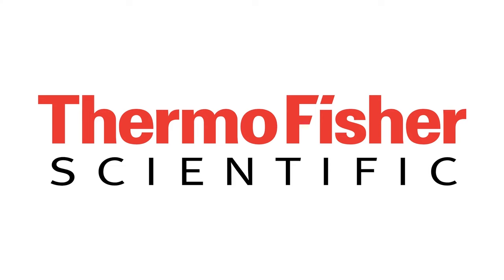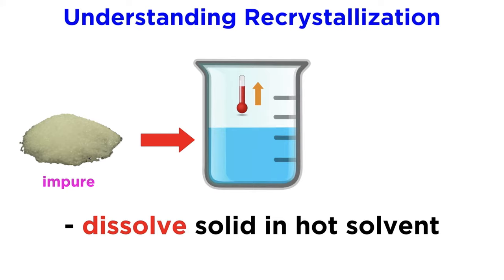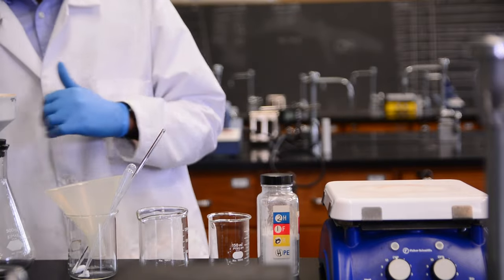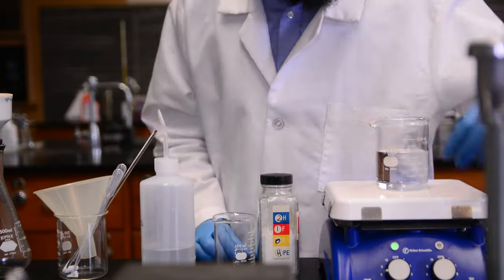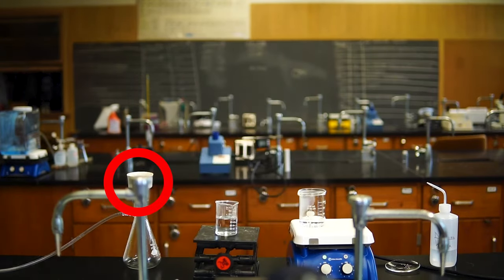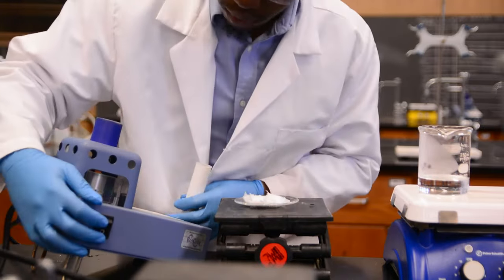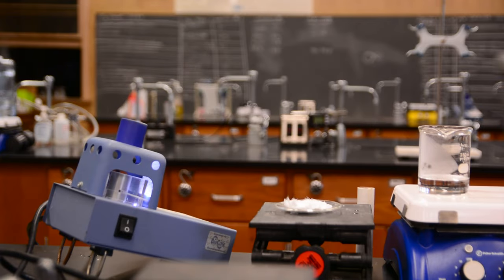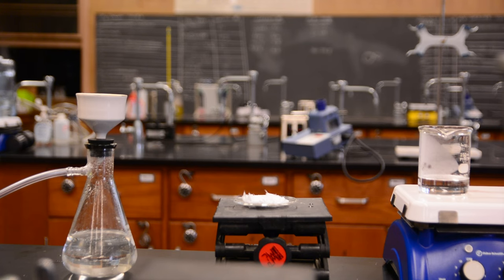Recrystallization and Melting Point Analysis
Now that we have covered some important separation techniques, let's take a look at a purification technique. Sometimes a chemical reaction will produce a solid, which can precipitate from solution. But these crystals typically contain impurities from solution that were trapped in the lattice as it formed. After we isolate these crystals, we can purify them via recrystallization. This is where we dissolve them in a particular hot solvent that will then retain any impurities before cooling it down such that it can crystallize again. We will also learn how to assess the purity of our recrystallized product using melting point analysis. This is neat stuff!